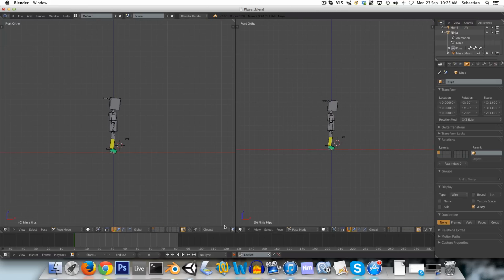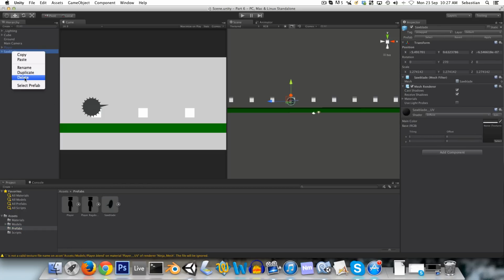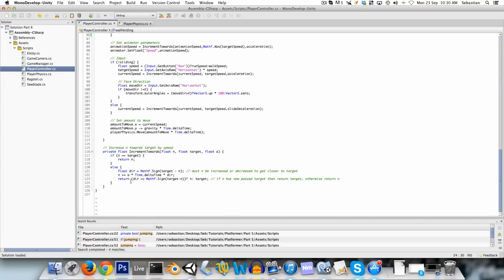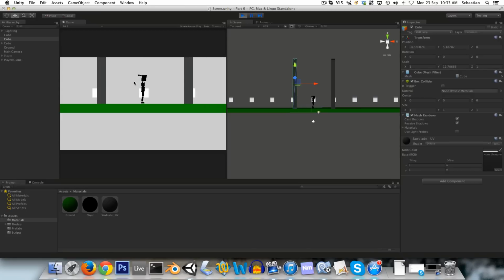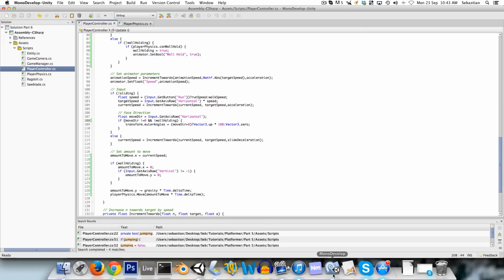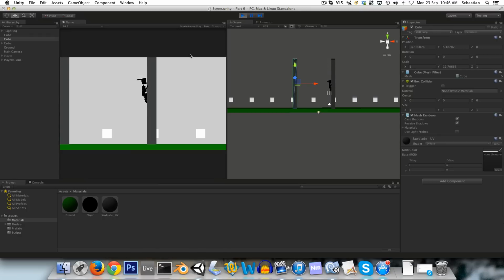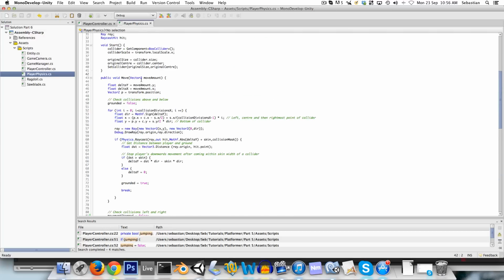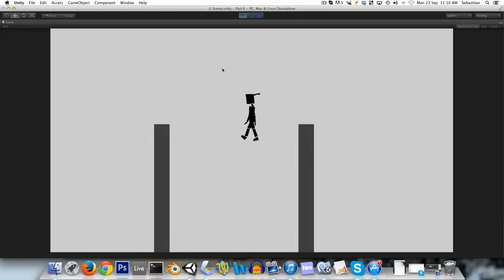[Unity Tutorial] Platform | Sidescroller 06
Welcome to part 6! Today we look into creating a basic wall jumping system for our platform game.